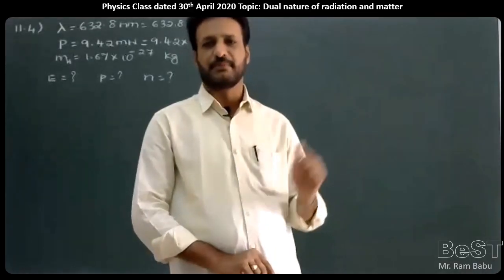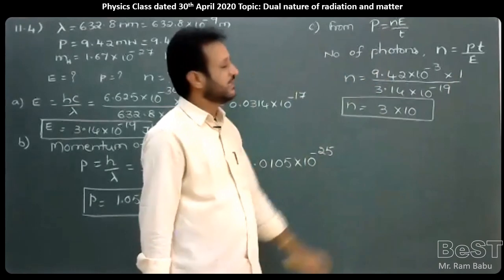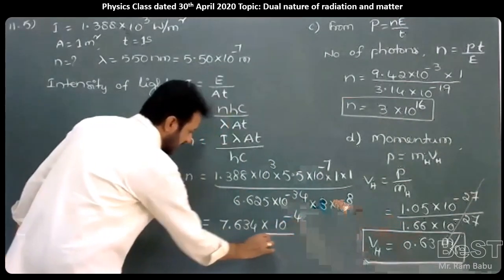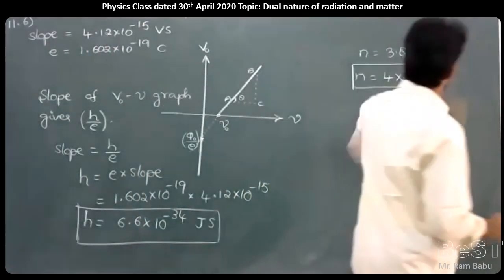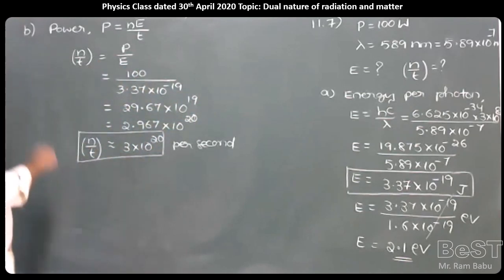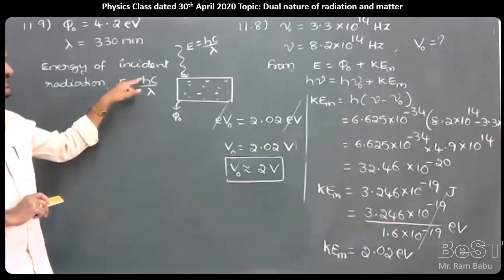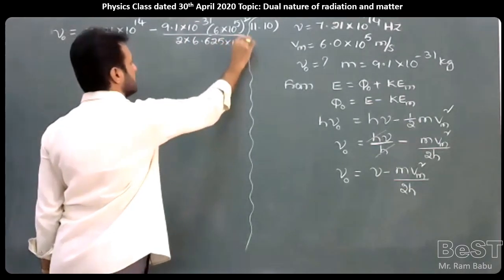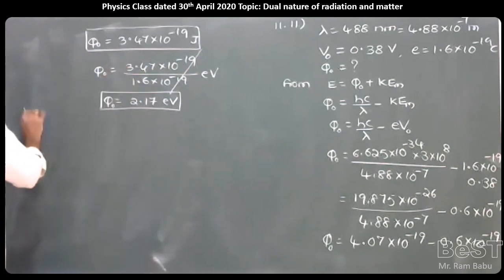30-4 -20 Online Physics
30-4 -20  Online Physics